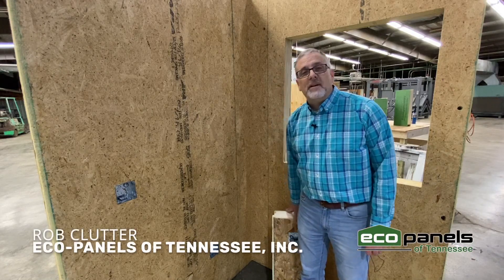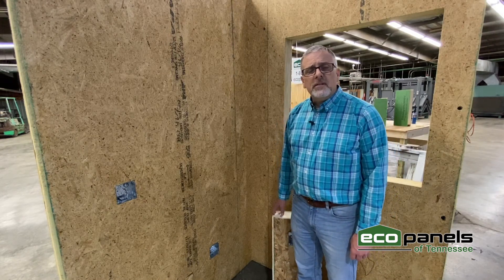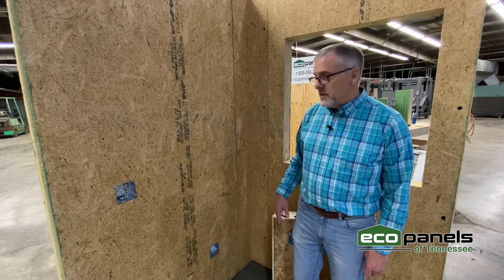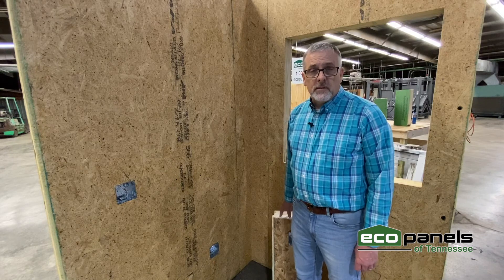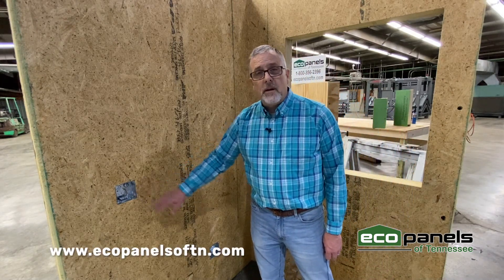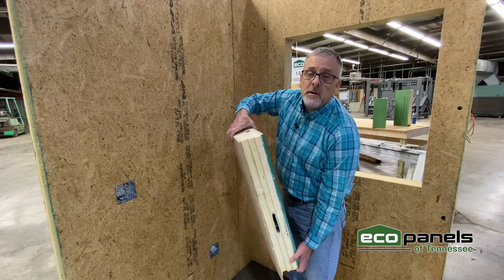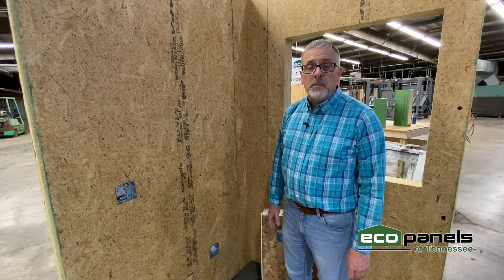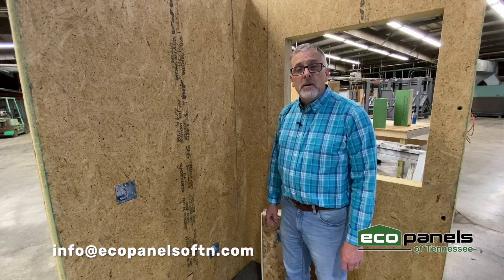Embedded Electrical Boxes & Conduit in Eco-Panels SIPs.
Unlike most SIPs, Eco-Panels embeds electrical boxes and conduit at our plant during production that are specific to you home or office's floor plan. This reduces the on-site skilled labor load on a job, saving time and money.

Curious about Eco-Panels Homes? Dive Deeper Today! 🏡💡 Explore more with just a click – no pressure, just information. Discover stunning client homes, delve into details, and get ready to impress your neighbors with those low electric bills. If you're ready to turn your project into reality, our team is here to assist.